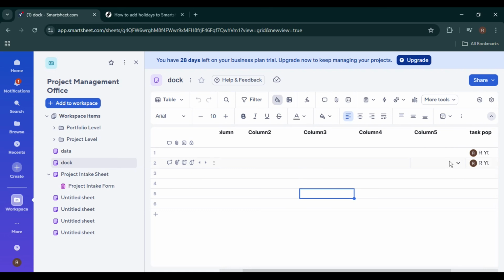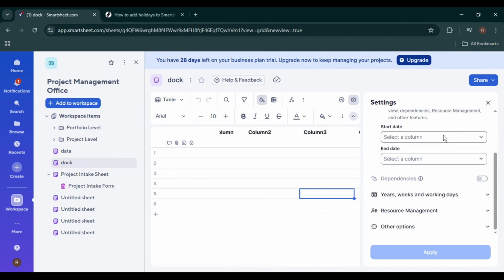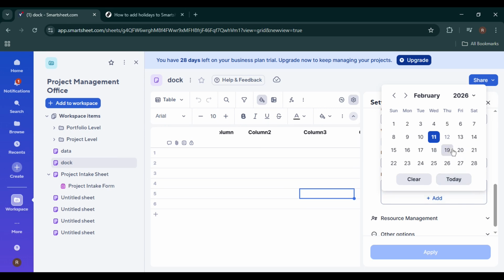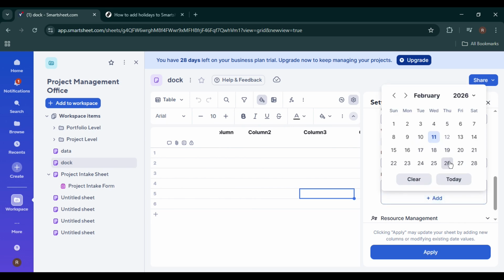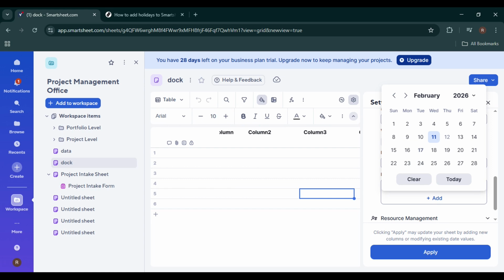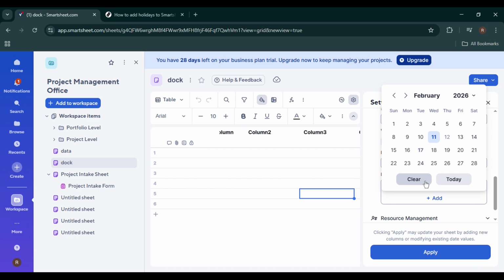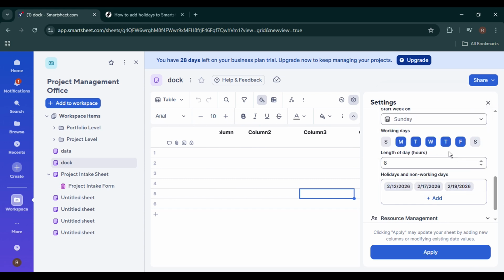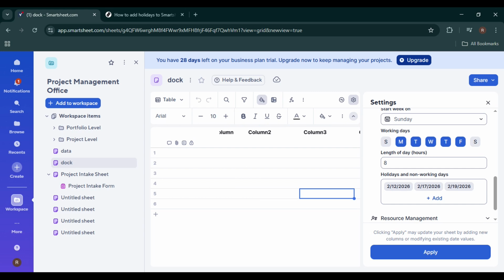How To Add Holidays To Smartsheet (2026 Easy Guide)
Learn how to add holidays and non-working days in Smartsheet so your project timelines automatically adjust. This step-by-step guide shows you exactly where to find the settings and how to apply them correctly.

Timestamps:
0:00 Introduction
0:32 Open Sheet & Go to Settings
1:05 Years, Weeks & Working Days
1:38 Holidays & Non-Working Days
2:10 Add a Holiday Date
2:45 Apply Changes & Recalculate